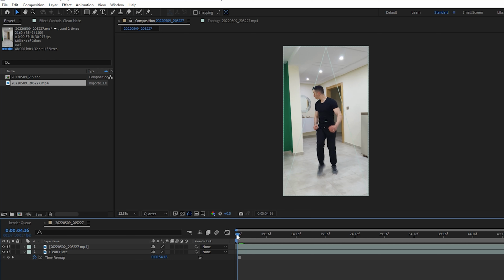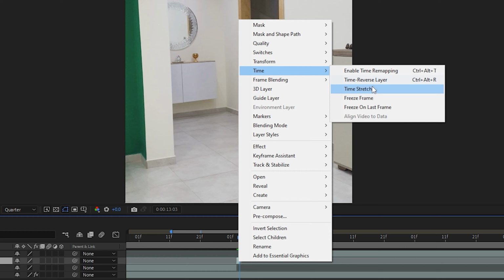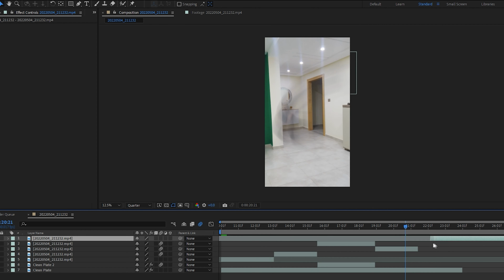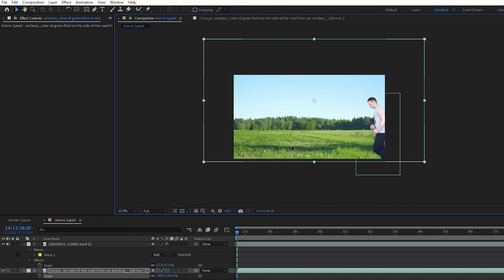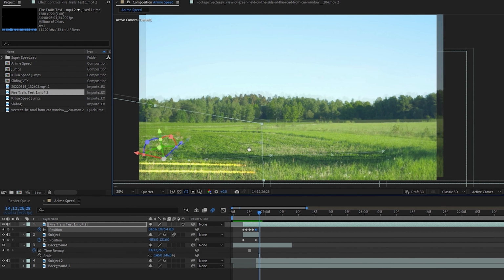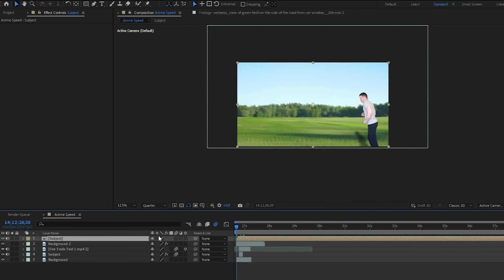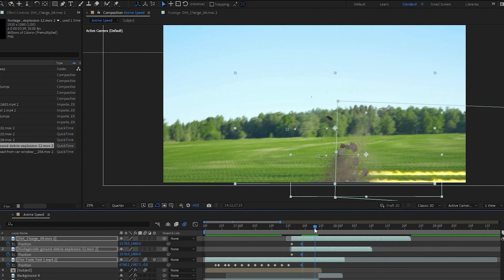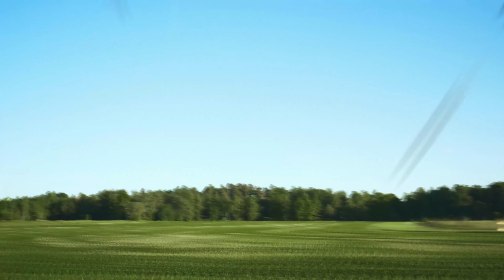Create Anime VFX Videos Like Dave Ardito (PART 2)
Hey Everybody, This is the 2nd Episode of How to Create Anime VFX Videos Like Dave Ardito!

This is the Video you've all asked for! and I'm sorry for the delay, I Hope you like the video, Hit that thumbs up button if you DO! and don't forget to watch till the end because there will be a 3rd PART!

Want me to create something for you? Here are my fiverr gigs for:

Timestamps:
Intro: 0:00
Ninja Sliding Effect: 0:47
Killua Speed Jumps Effect: 2:17
Anime Super Speed Scene: 4:43
Outro: 12:58
End Screen: 13:40

►Action Cameras:

►Camera Bags:

About this Video:
This tutorial is about anime visual effects, you will learn how to create anime vfx videos, anime edits and anime effects and learn how to create anime videos like dave ardito so watch this tutorial to learn how to make visual effects videos like dave ardito.